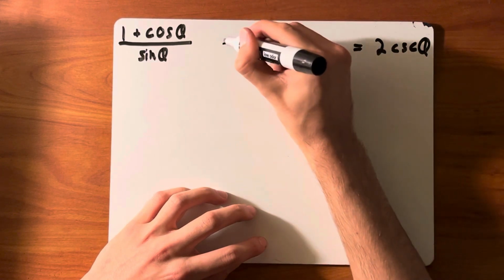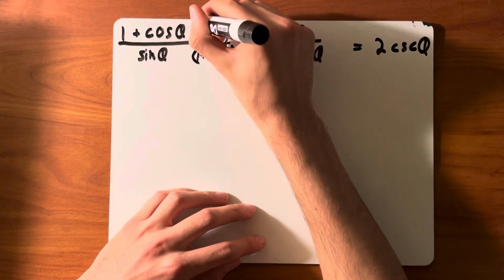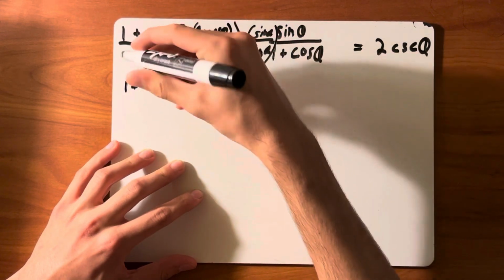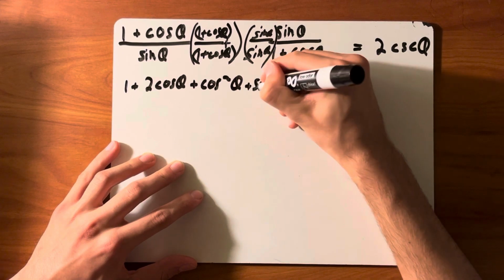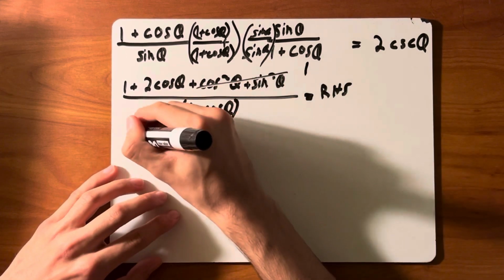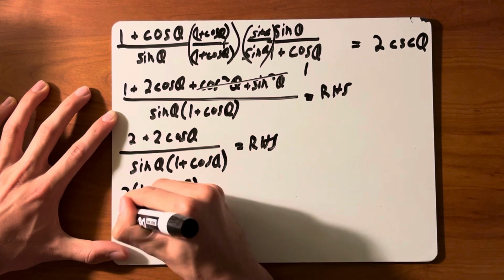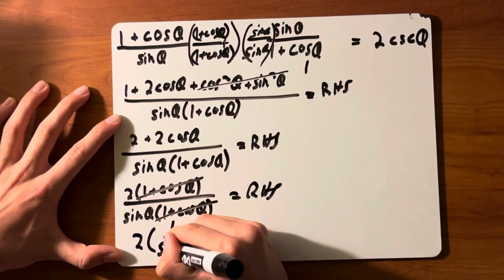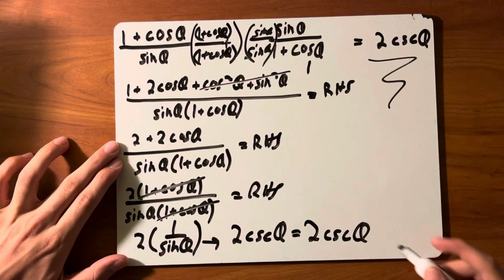How to Verify a Trigonometric Identity